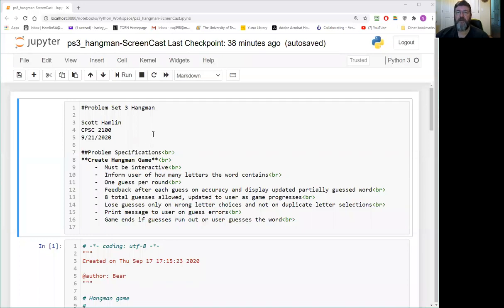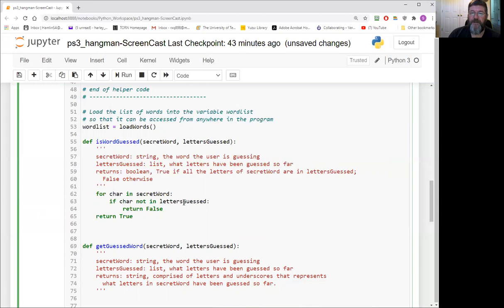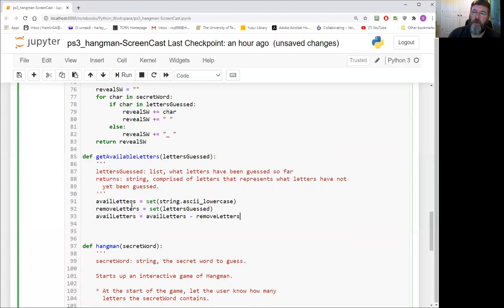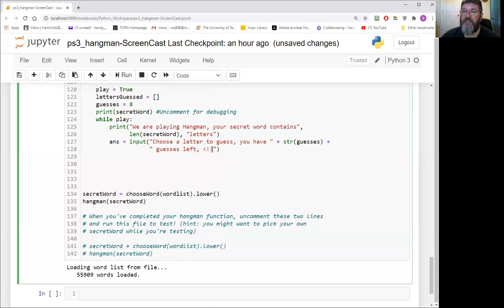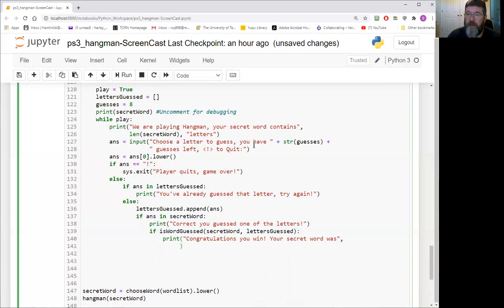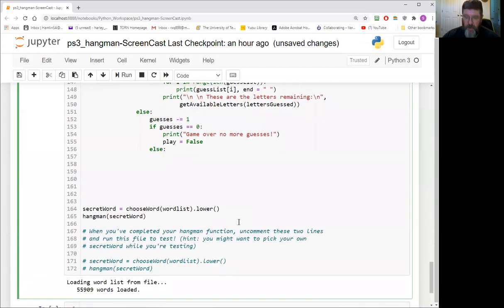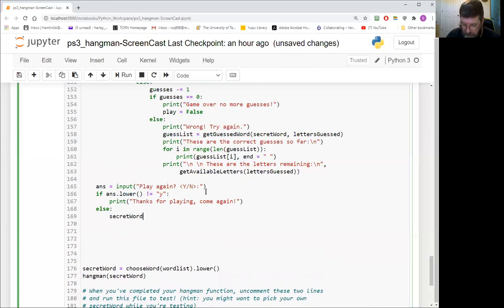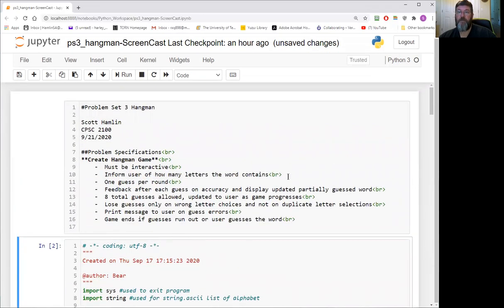CPSC2100 Problem Set 3 Hangman Game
Covers Problems 1-4
Problem 1  00:00
Problem 2  06:25
Problem 3  09:44
Problem 4  13:18